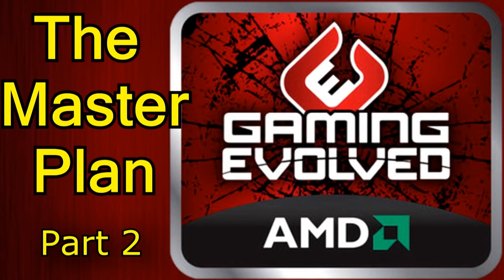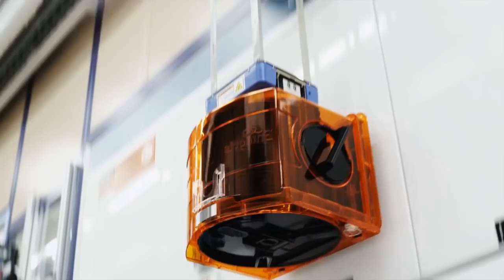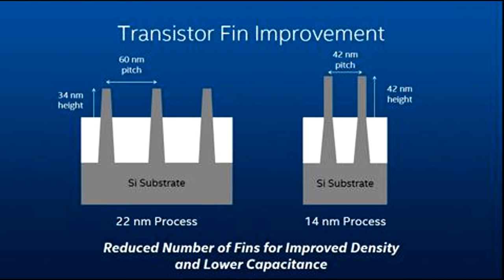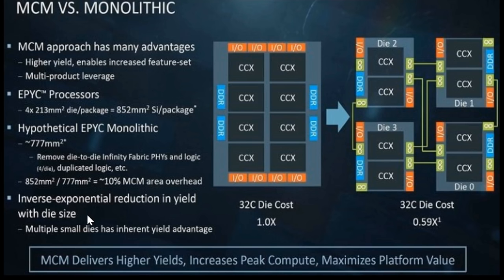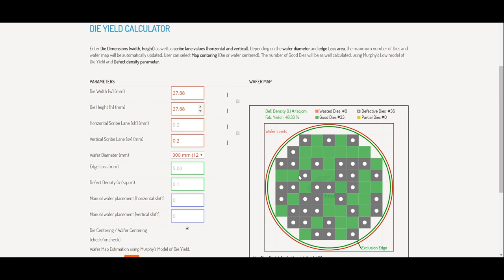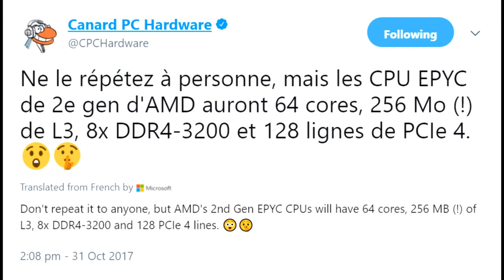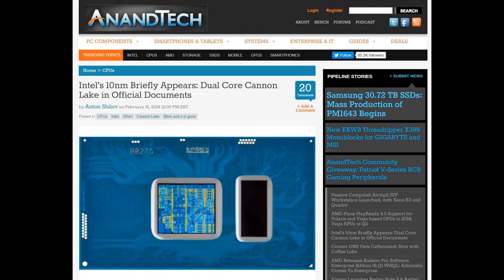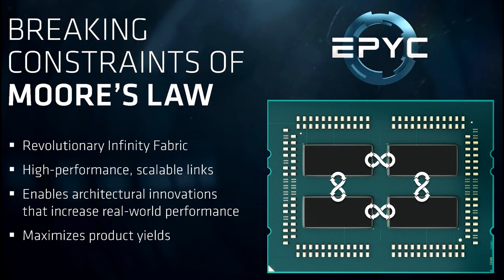An Epyc Master Plan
Zen was only the beginning - but nobody expected this so fast.